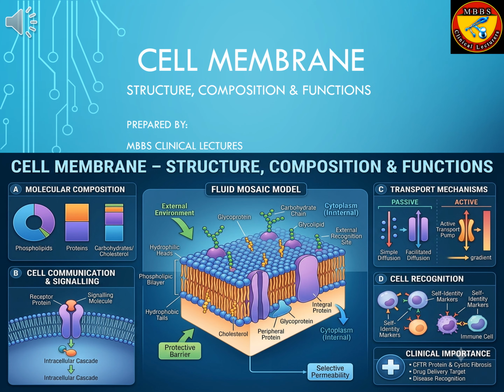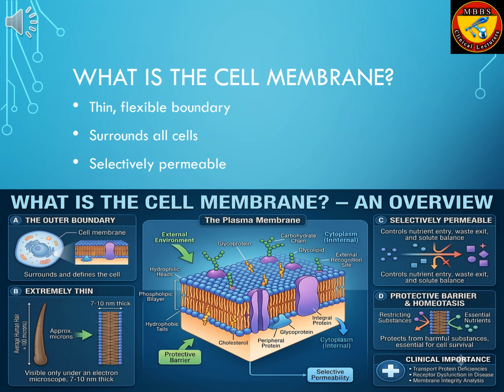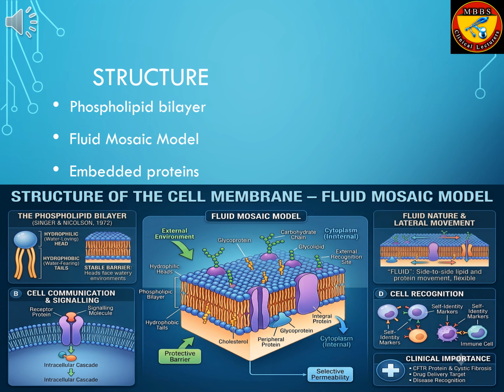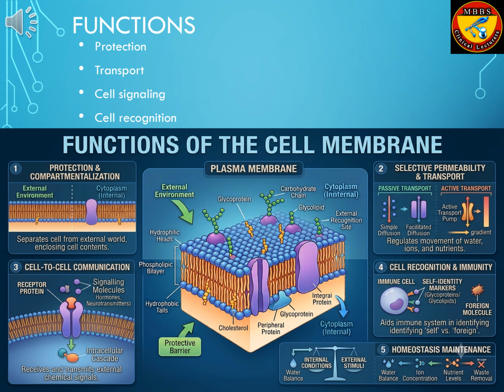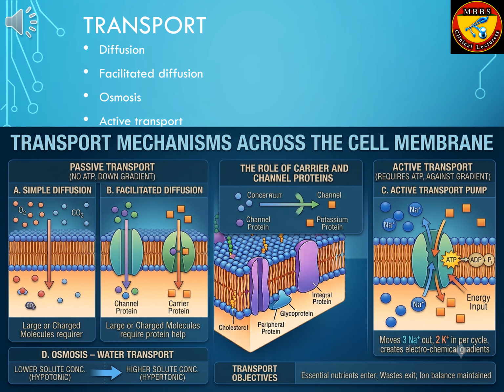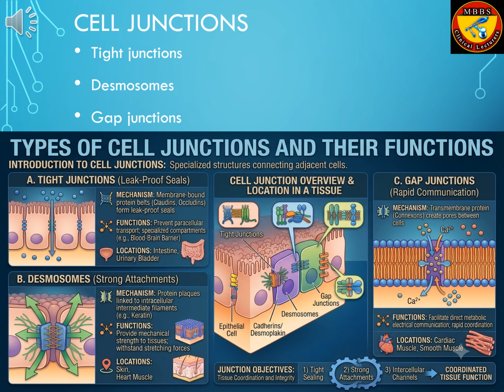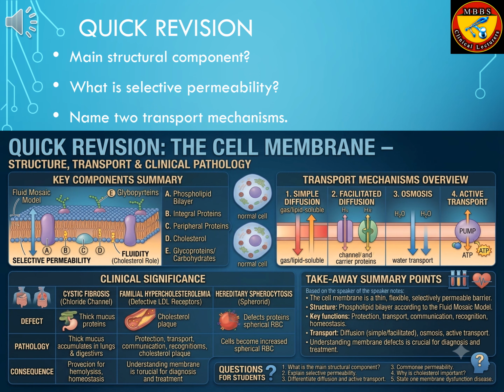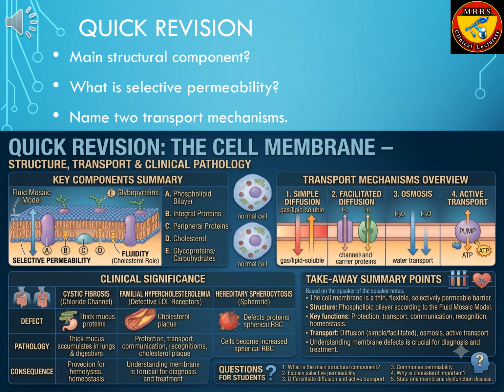Cell Membrane – Structure, Composition & Functions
In this comprehensive lecture, you'll learn everything about the Cell Membrane (Plasma Membrane) in a simple, exam-oriented, and easy-to-understand manner. This presentation is ideal for MBBS, BDS, DPT, Nursing, Pharmacy, BS Biology, Biotechnology, Medical Laboratory Technology (MLT), and Allied Health Sciences students.

📚 Topics Covered:
✔ Introduction to the Cell Membrane
✔ Structure of the Plasma Membrane
✔ Fluid Mosaic Model (Singer & Nicolson)
✔ Phospholipid Bilayer
✔ Membrane Proteins
✔ Cholesterol and Membrane Fluidity
✔ Glycoproteins & Glycolipids
✔ Functions of the Cell Membrane
✔ Selective Permeability
✔ Passive Transport
✔ Active Transport
✔ Diffusion & Facilitated Diffusion
✔ Osmosis
✔ Endocytosis & Exocytosis
✔ Cell Junctions
✔ Clinical Correlations and Membrane Disorders
✔ Important MCQs and Viva Questions

🎯 This lecture will help you:
• Understand the structure and function of the plasma membrane.
• Learn membrane transport mechanisms with clear explanations.
• Prepare for university examinations, viva voce, and competitive medical exams.
• Build a strong foundation in Cell Biology and Histology.